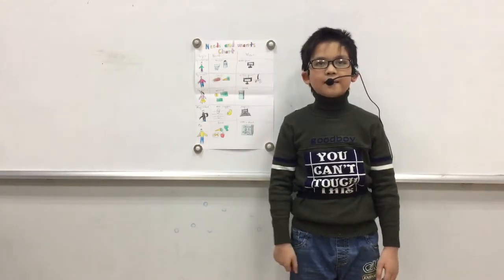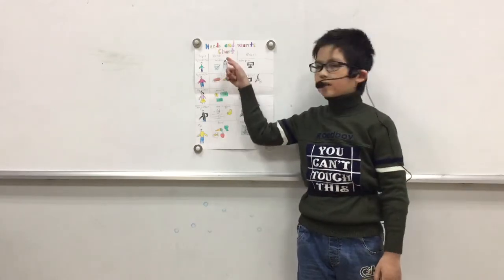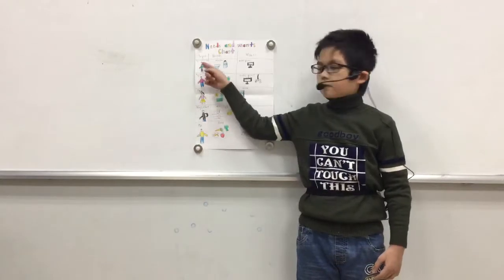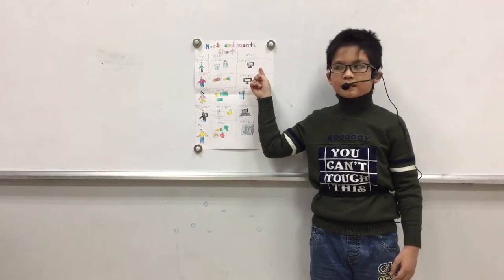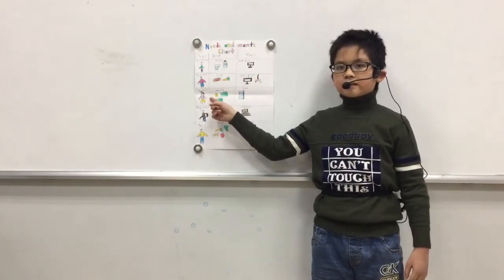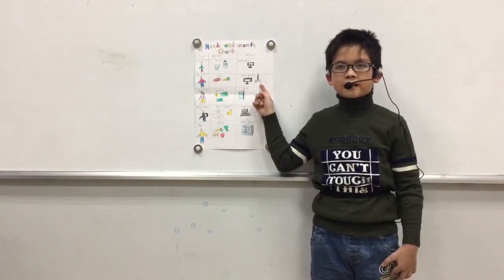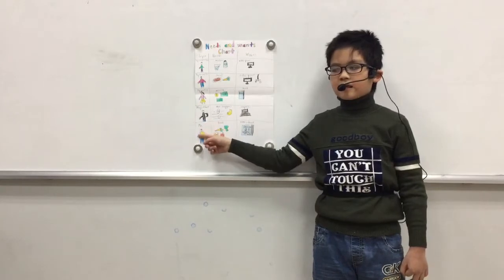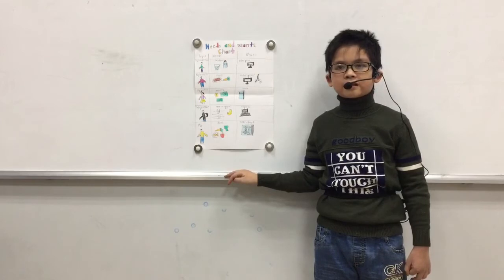CEC_Discover 1F_Mini Project Number 6_Needs and Wants Chart_Việt Thành